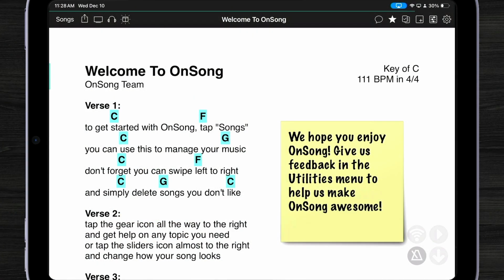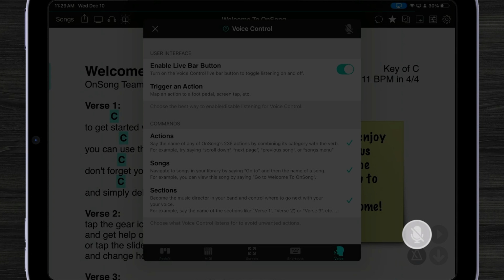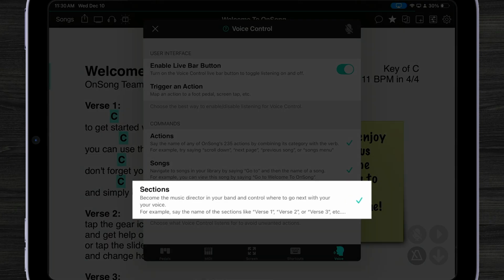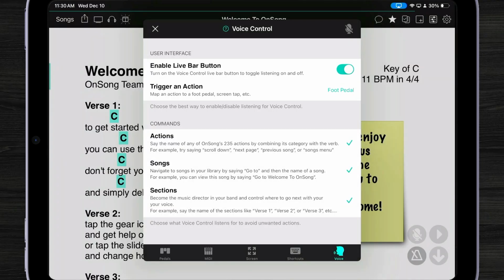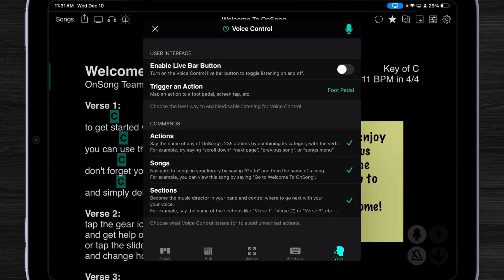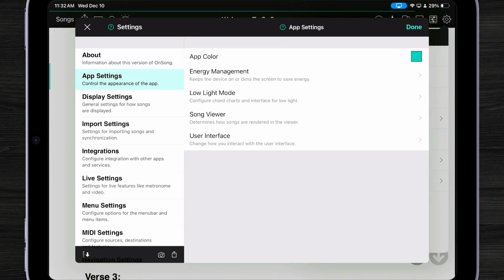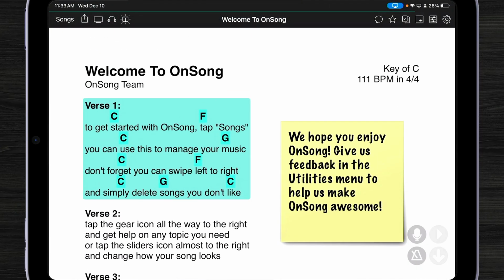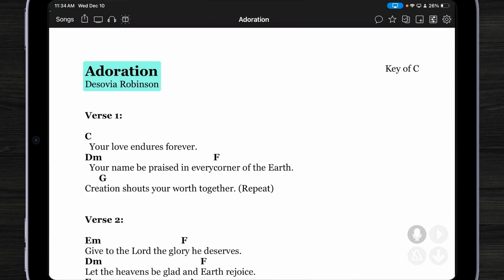Trigger Actions With Just Your Voice Using Voice Control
If you're an MD (music director) or if you just want greater accessibility features within OnSong, we are happy to introduce Voice Control! This lets you perform actions, navigate to song sections, and even find songs hands-free using only your voice. See how it's done in this video.